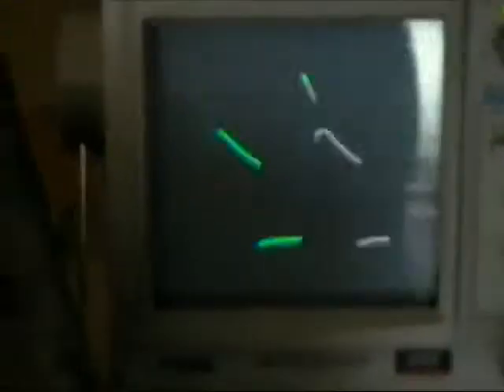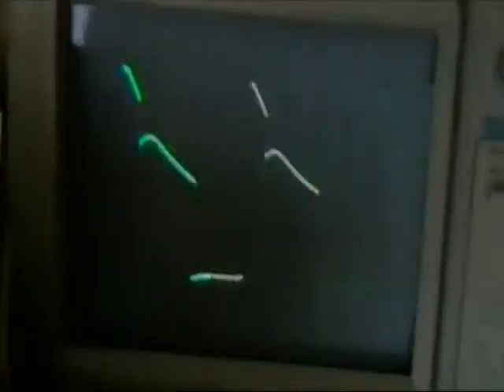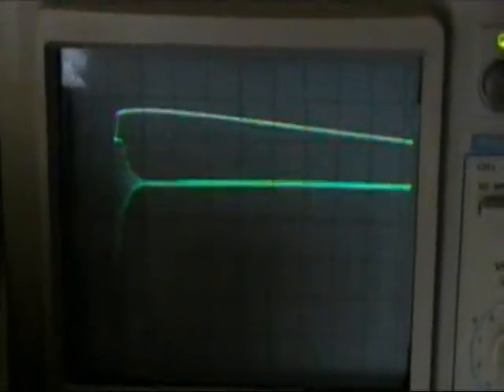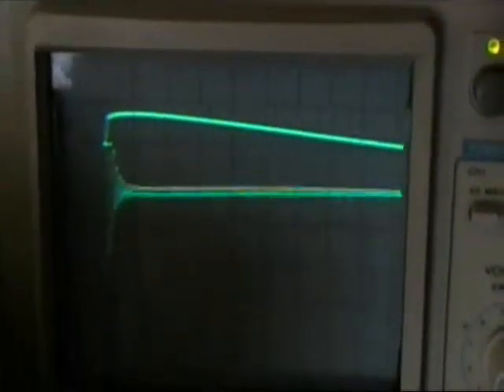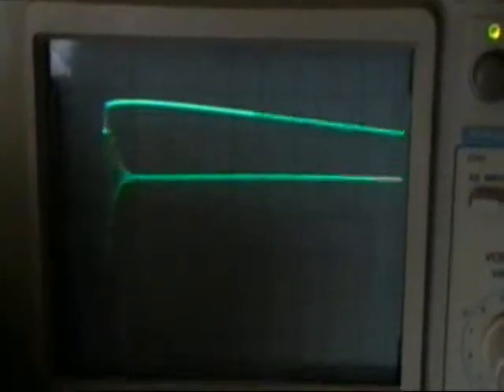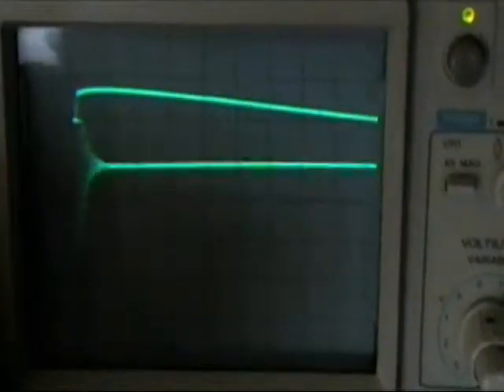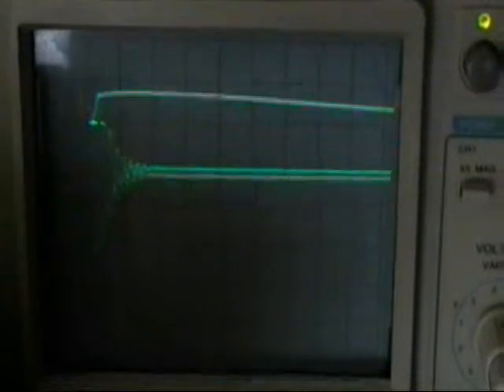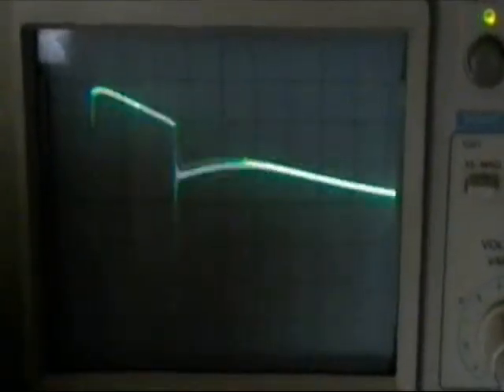Wierd SG wave anomaly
With my scope connected to each end of the power coil, I'm seeing something wierd.  It looks like SOMETHING is in resonance, but what?